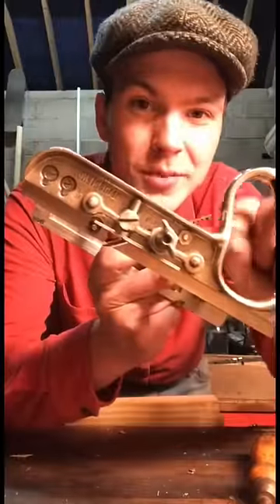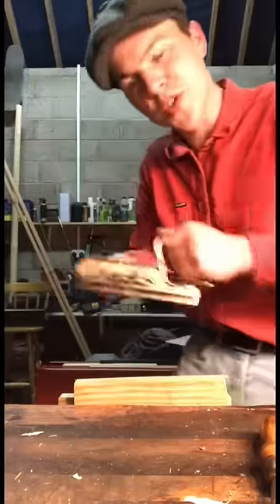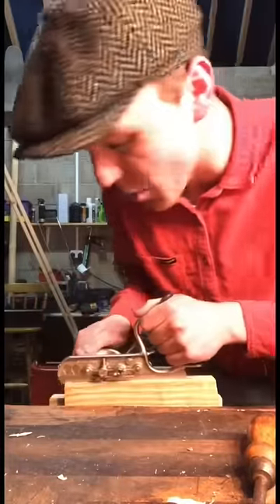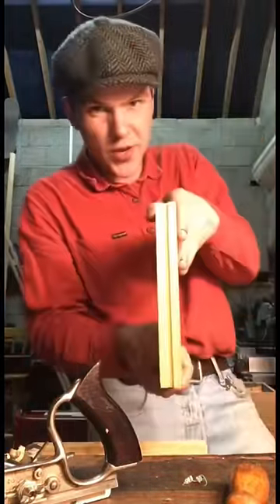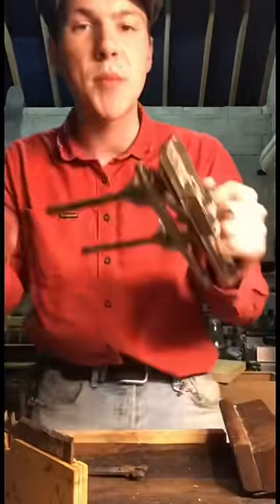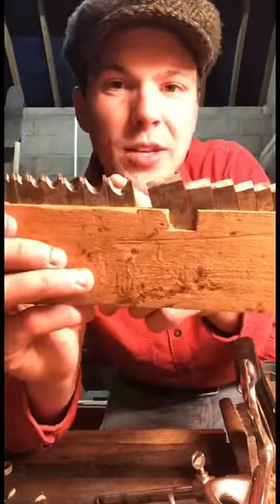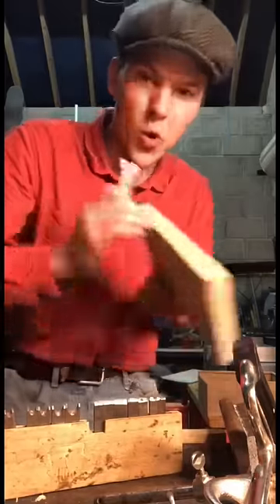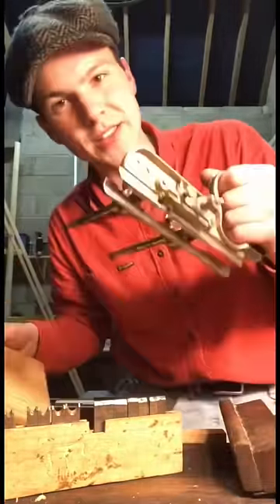Using a Stanley No.50 plough plane